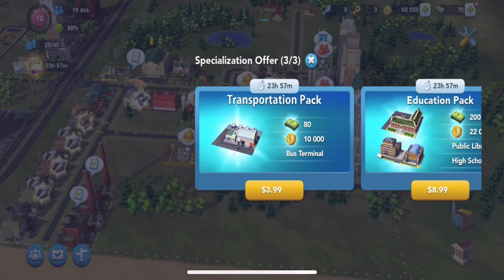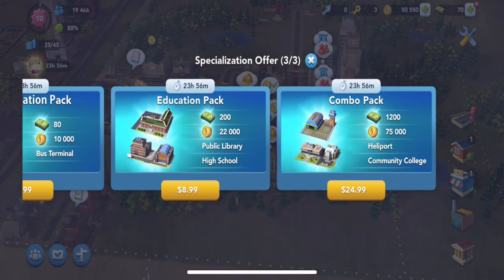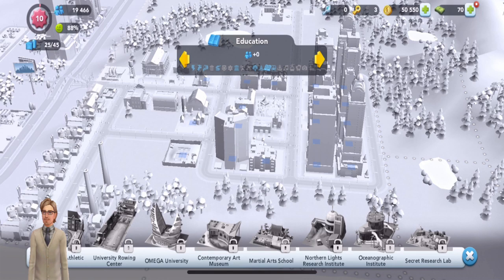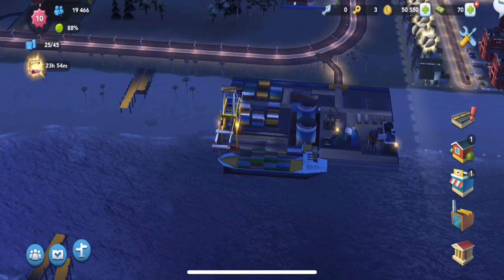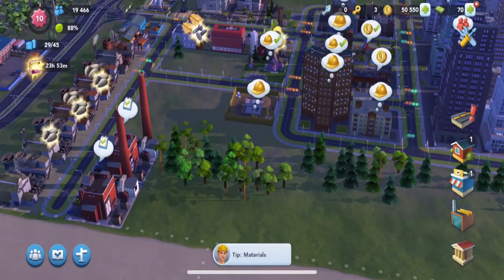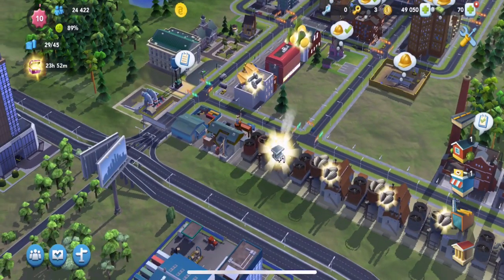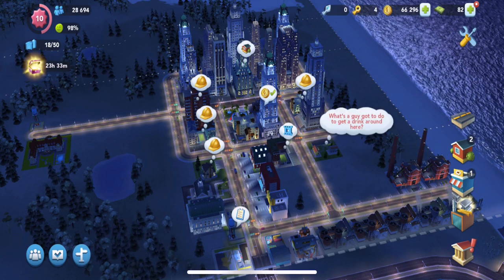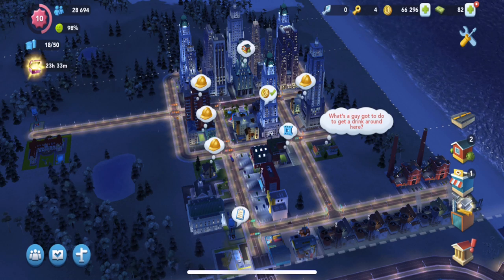SimCity Buildit - Level 10: Cargo Ship Delivery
Hello Mayors! Are ya looking for an easy-to-follow guide for beginners? This video will cover everything that you need to know about SimCity Buildit at Level 10.

SimCity: BuildIt is a game developed for mobile gameplay. It is available for download on iOS, Android and the Amazon app stores. It is a free simulation game in the iOS App Store and Google Play Store.

This game allows users to solve real-life situations like fire, sewerage, pollution, and traffic and helps in dealing with problems that the public faces. Players can connect and compete with other users for more connected gameplay.

SimCity: BuildIt is a city-building simulation mobile game. Developed by TrackTwenty and published by Electronic Arts, it was launched in late 2014. The game is part of the SimCity franchise. (credit Wikipedia)